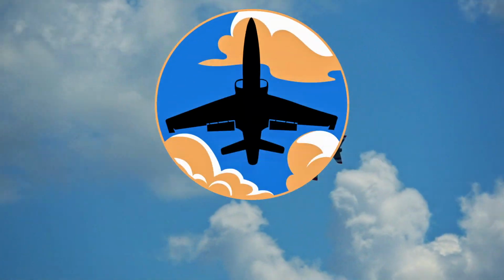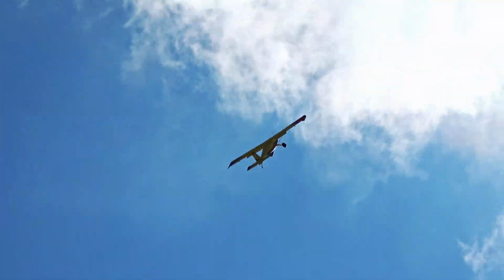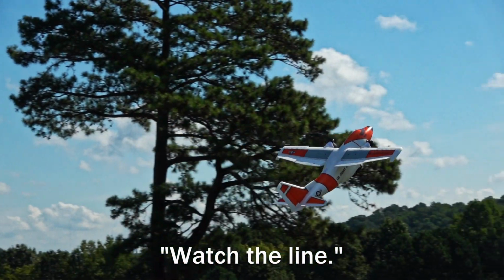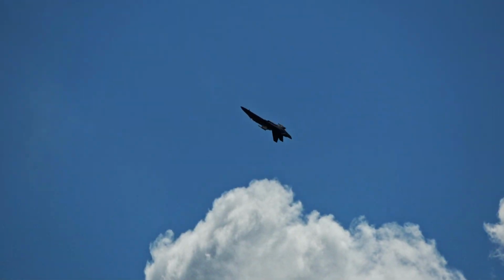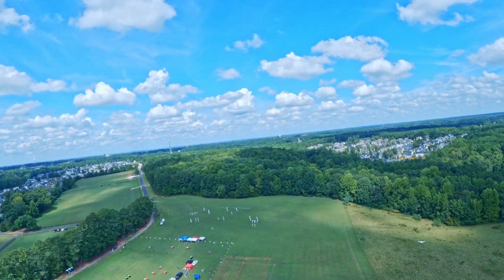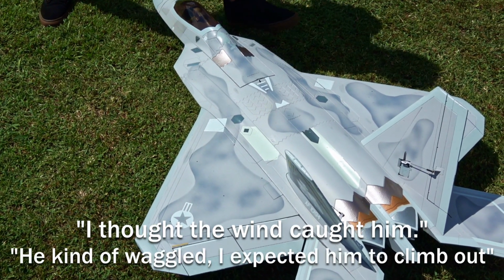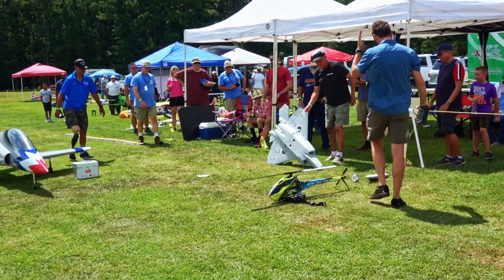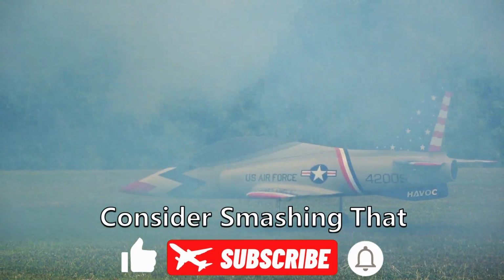An Event You Won't Want To Miss (We Messed Up)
Wings over Springs 2022 was a ton of fun this year, even with the crashing and mistakes. Airshows make you fly to your limits. They say crashing RC planes is part of the hobby - we like to say that it's because we made mistakes.

If you want some of the models we flew at the event, consider picking them up here:

Be sure to check out Hangar 18 Hobbies on social media - and please consider ordering from them now that their website is live! They're a growing local hobby shop and I'm proud to be their demo pilot.

🔥 5280 RC 🔥

Be sure to pick up a BlueFire or TrueFire 🔥 afterburner for this jet. Larry's afterburners look amazing - brighter than what you can get elsewhere, and cheaper too:

🙋‍♂️ Social 🙋‍♂️

0:00 Introduction & Holly Springs Skyhawks
0:30 Wings over Springs Info
1:22 F-22 Practice Flight & Meg's Smile Foundation
2:17 Raptor Landing & Timber 110
3:15 Viper 90 Flight
4:50 EC-1500 Flight
6:44 EC-1500 Landing & Participant Flying
8:13 F/A-18 Hornet Practice Flight
9:15 Participant Flights
9:54 Turbo Timber Evolution Showing Off
11:29 EC-1500 GoPro Paradrop
12:10 RV-7 Noon Demo Opening
12:43 Jon's 737 Demo Flight
14:17 Jon's F/A-18 Hornet Demo Flight & Crash
16:03 Jon's F-22 Raptor Demo Flight & Crash
17:44 Giant Scale Havoc Turbine Jet Closing Demo